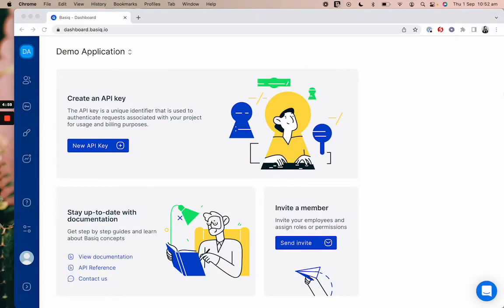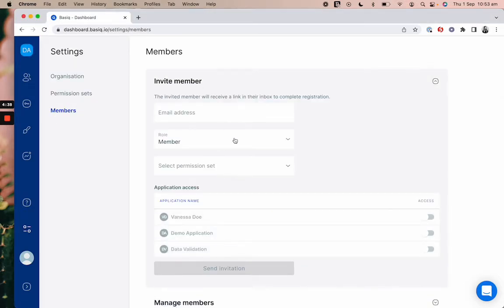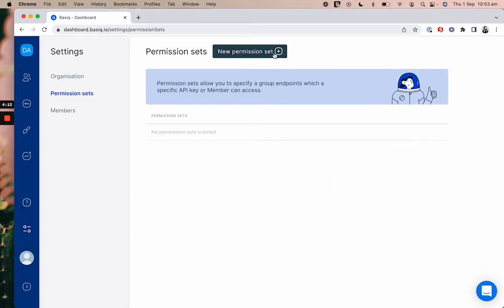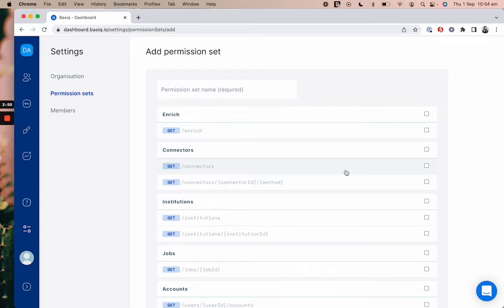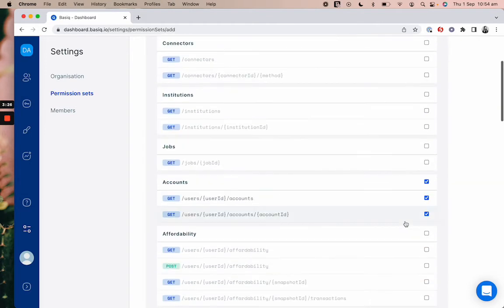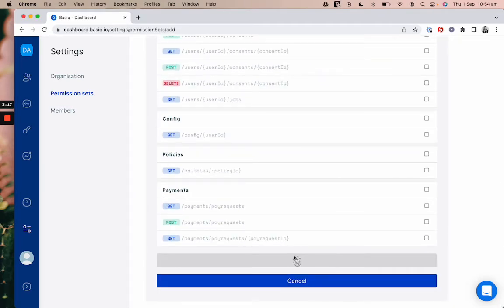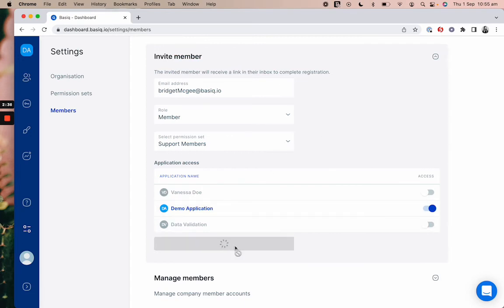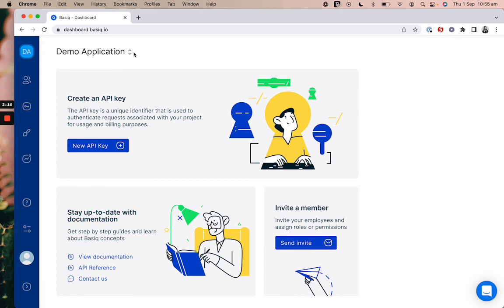Creating and managing permissions in the 3.0 dashboard